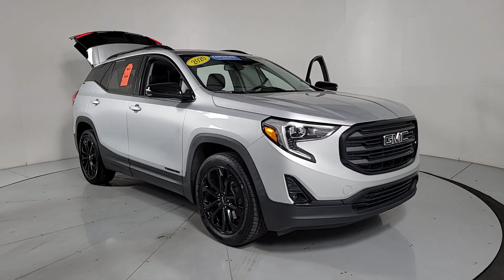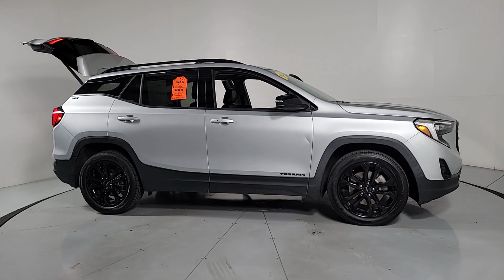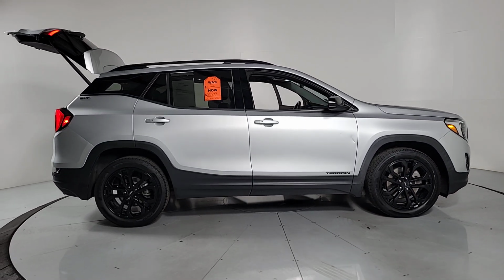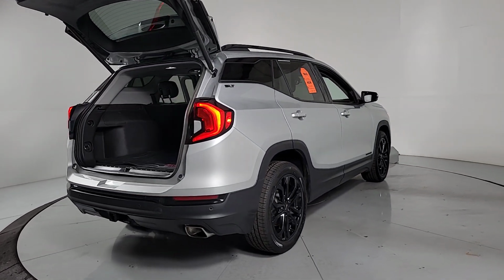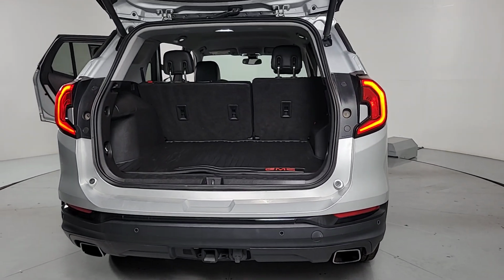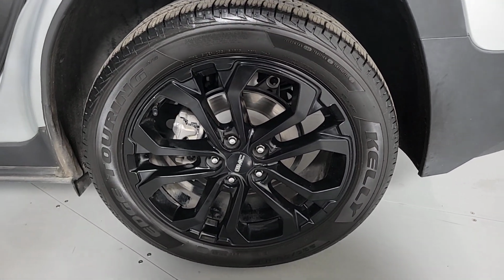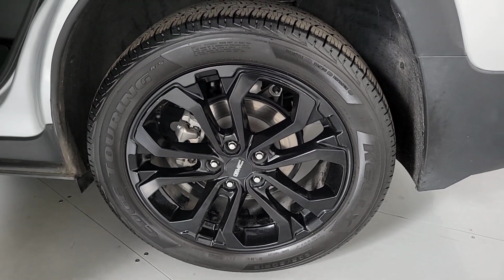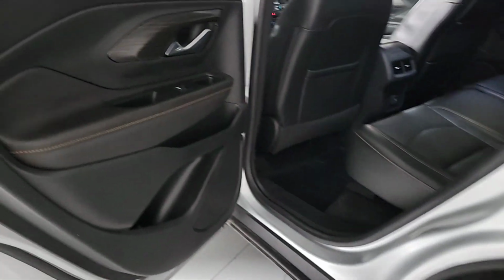2020 GMC Terrain Prescott, Flagstaff, Phoenix, Bullhead City, Havasu, G53288A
Quicksilver Metallic Used 2020 GMC Terrain available in 1006 Commerce Drive, Prescott, Arizona at Findlay Buick GMC Prescott. Servicing the Prescott, Flagstaff, Phoenix, Bullhead City, Havasu, area.

Welcome to Findlay Buick GMC in Prescott AZ. We can deliver nationwide... We have multiple locations with over 600 cars in stock. This GMC Terrain is equipped with the following options:brbrbrCARFAX One-Owner. Clean CARFAX. Certified. Quicksilver Metallic 2020 GMC Terrain SLT FWD 9-Speed Automatic 2.0L Turbochargedbrbr22/28 City/Highway MPGbrbrGMC Certified Pre-Owned Details:brbr  * Transferable Warrantybr  * 24 months/24000 miles (whichever comes first) Certified Pre-Owned Scheduled Maintenance Plan and 3 days/150 miles (whichever comes first) Vehicle Exchange Program. SiriusXM 3-month trial subscriptionbr  * Powertrain Limited Warranty: 72 Month/100000 Mile (whichever comes first) from original in-service datebr  * Limited Warranty: 12 Month/12000 Mile (whichever comes first) from certified purchase datebr  * 172 Point Inspectionbr  * Roadside Assistancebr  * Vehicle Historybr  * Warranty Deductible: $0